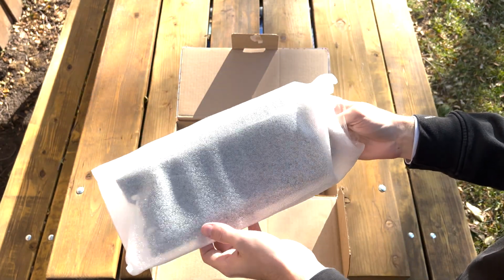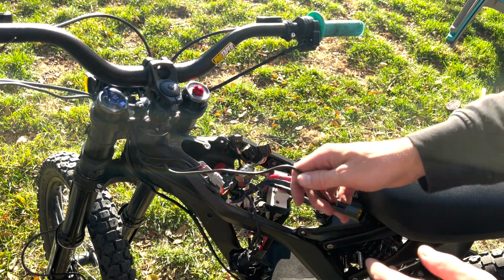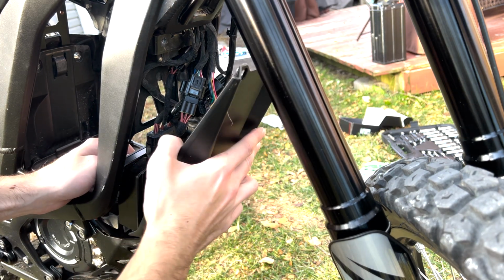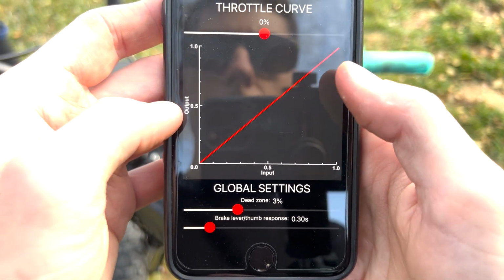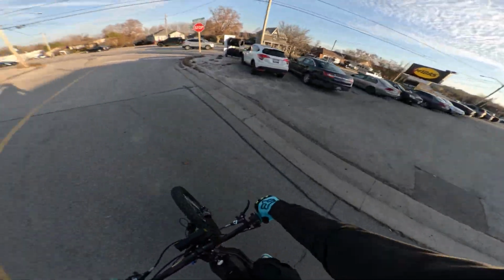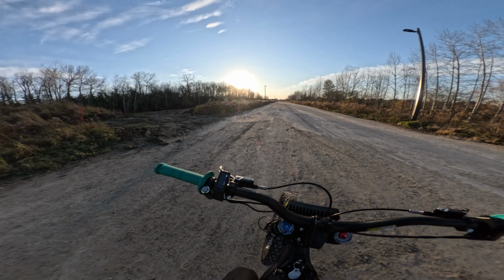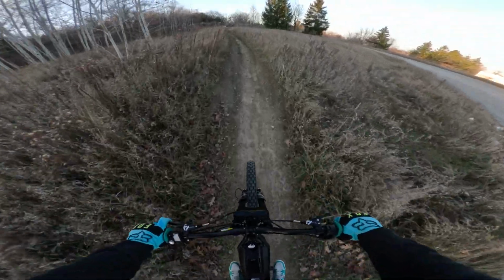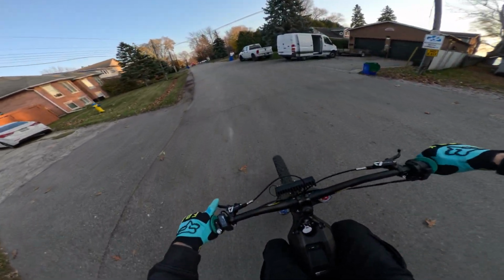INSANE SURRON POWER (BLOWN AWAY) - Torp TC500 First Ride & Install (BAC4000 VS TORP TC500)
For this video, I'm installing and getting my first reaction of the TORP TC500 Controller!
I'm running a stock 32ah battery so I'm able to pull up to 7.3kW. With the 38ah Surron battery, you can run up to 8.5kW with the battery unbypassed.

⌚TIMESTAMPS⌚

0:00 Intro
0:11 Unboxing
1:21 Battery Removal
1:50 BAC4000 Uninstall
5:32 TORP Display Install
7:03 TORP Harness Install
7:40 TORP Controller Install
10:03 TORP Cover Install
10:55 TORP App
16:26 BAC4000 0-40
17:08 TC500 0-40
19:50 Thoughts and Impressions
34:35 Talaria B52 Riders